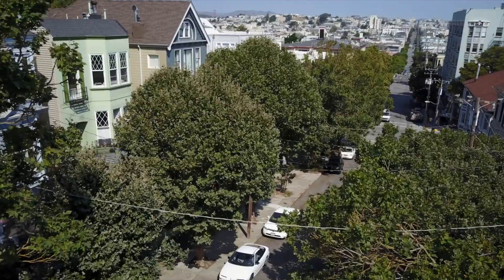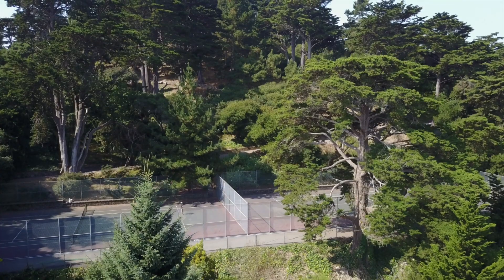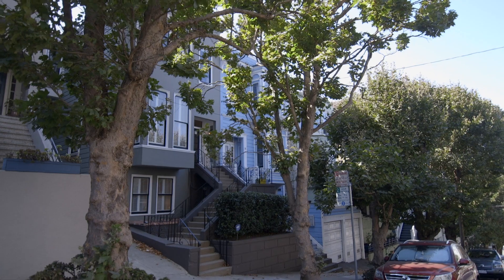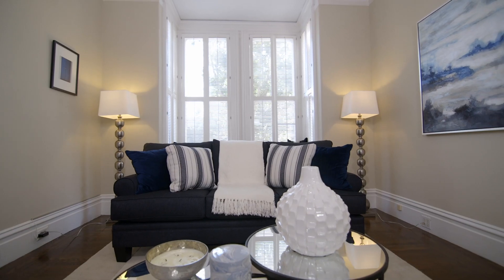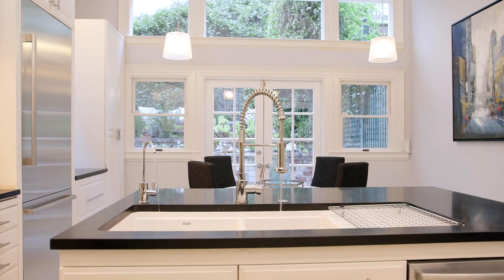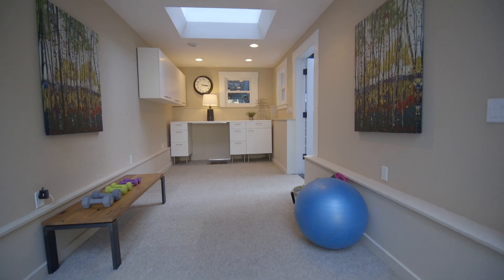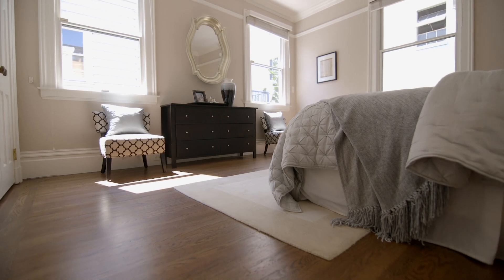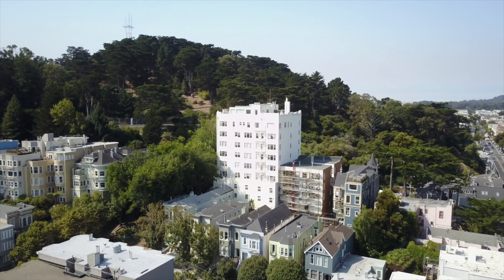7 Broderick, San Francisco, CA 94123 - Alan Canas